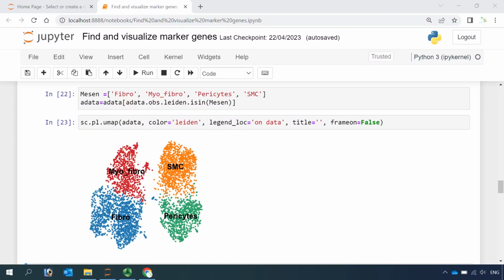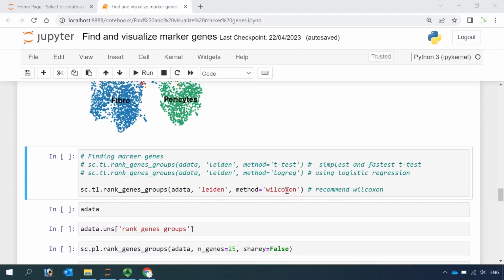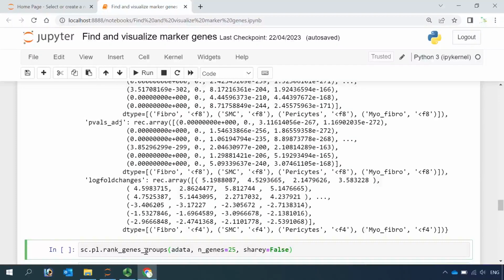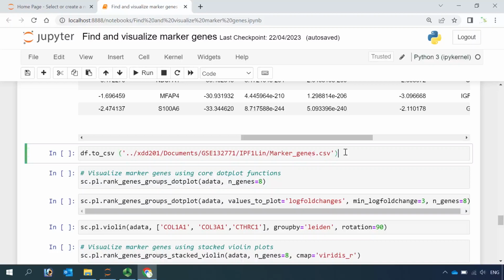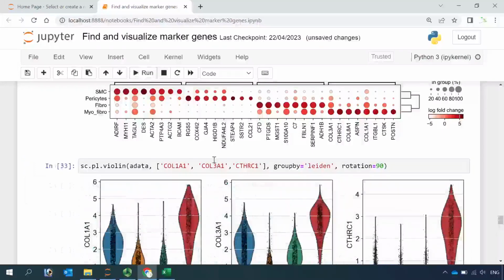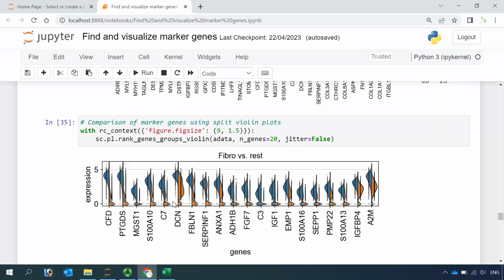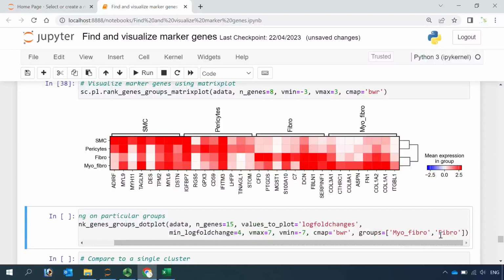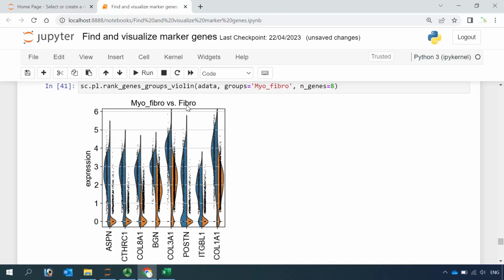Scanpy Video Tutorial 5: Finding and Visualizing Marker Genes